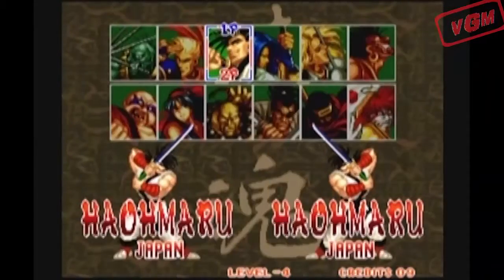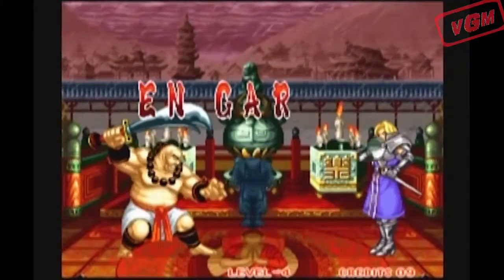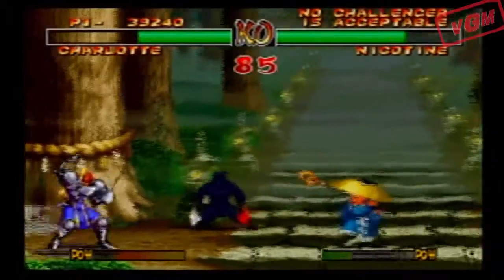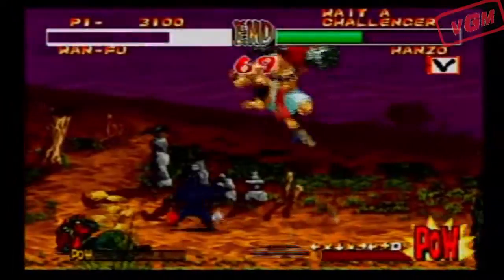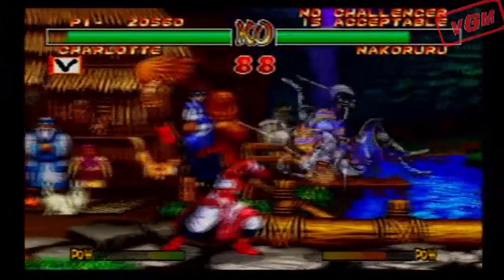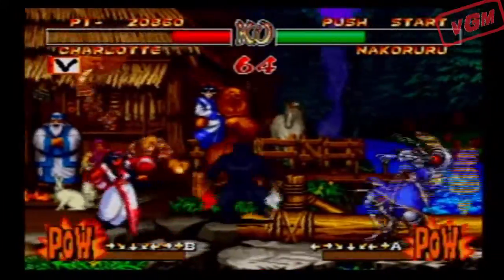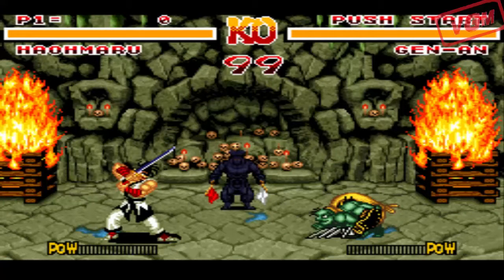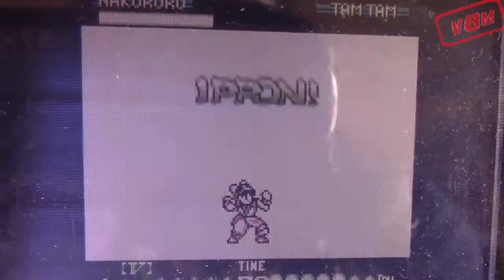Video Game Masters Ep 71- Samurai Shodown 1 & 2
The long-awaited return of Video Game Masters starts the year with the long-awaited review of the Samurai Shodown series! Mark, Brian and Rakiarmas drop their thoughts on the series that gave birth to weapon-based fighting games.